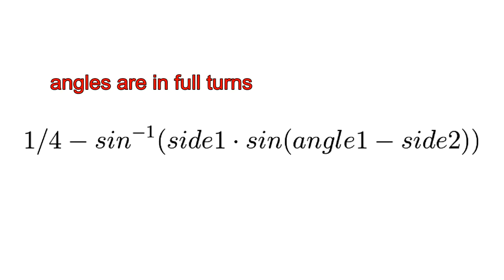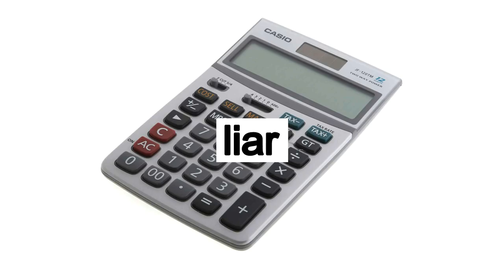Why can't you prove congruency with SSA?